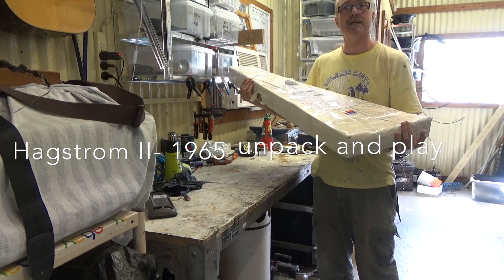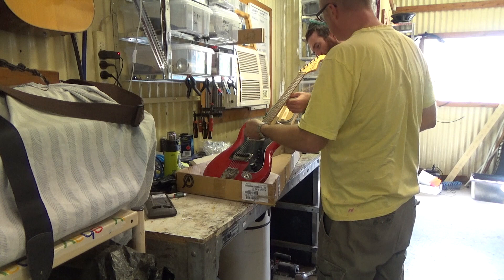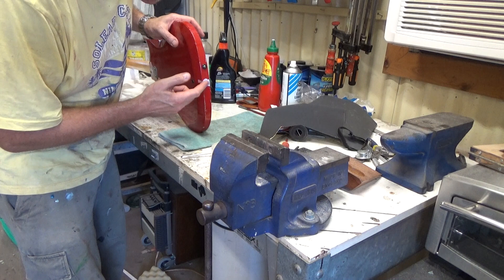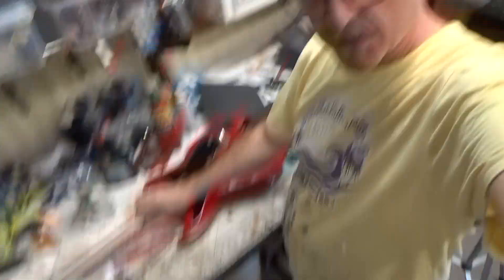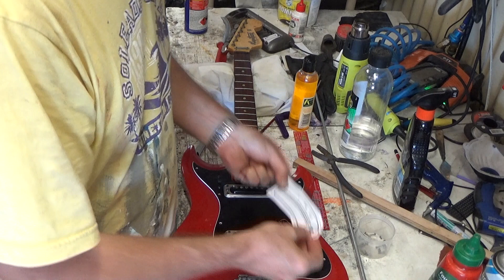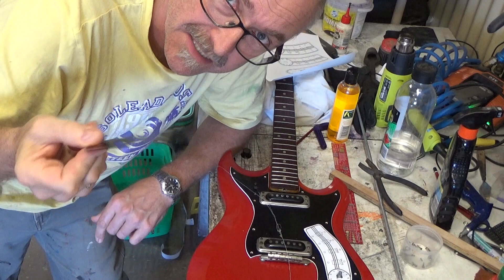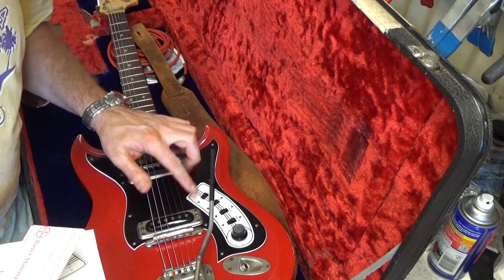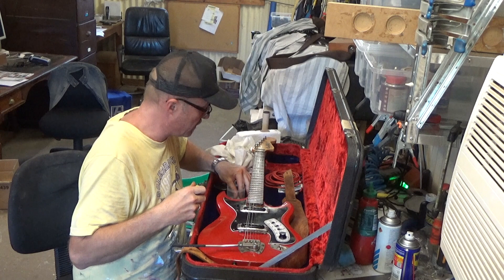Peterman setting up and reconditioning a vintage 1960s Hagstrom guitar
peter cleans up and refreshes an old Hagstrom2 1960s electric guitar, remake pick guard, file frets, setup, check wiring, Jam, Unpacking...